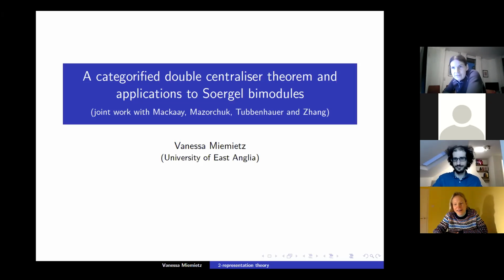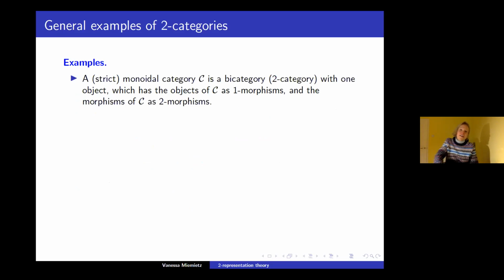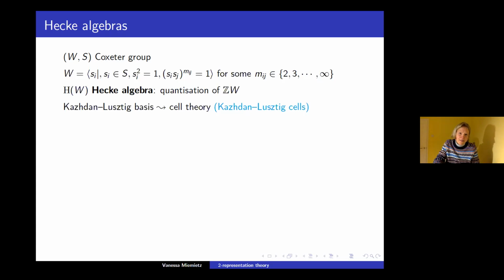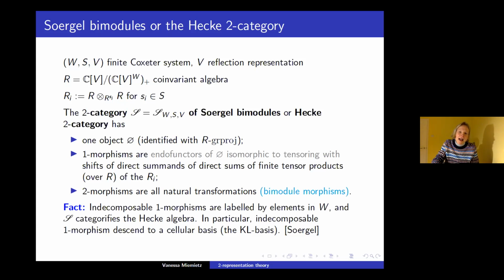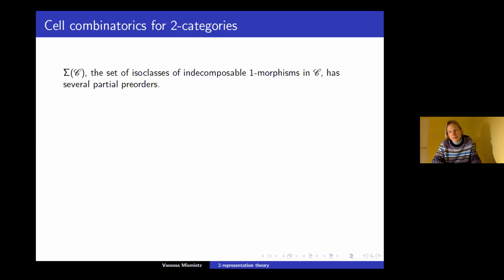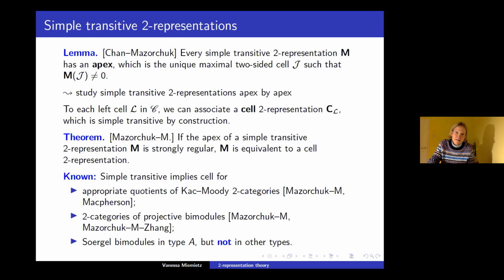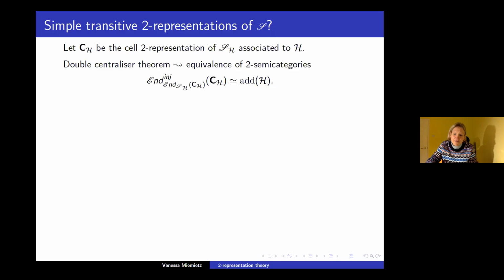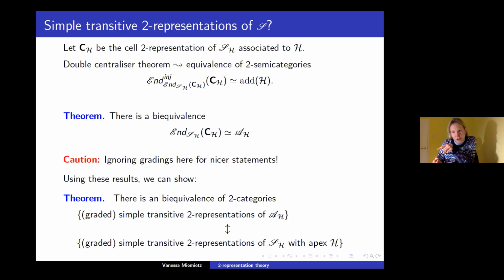Vanessa Miemietz: A categorified double centraliser theorem and applications to Soergel bimodules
I will explain how notions from classical representation theory, including a double centraliser theorem, lift to finitary 2-representation theory, and how this helps in classifying simple 2-representations of Soergel bimodules of finite Coxeter type in characteristic zero.